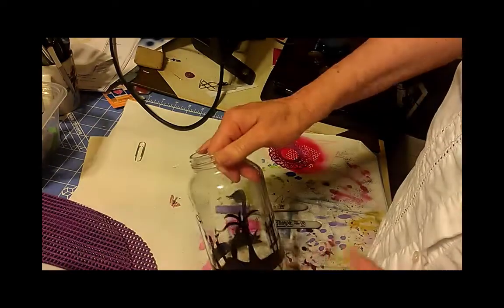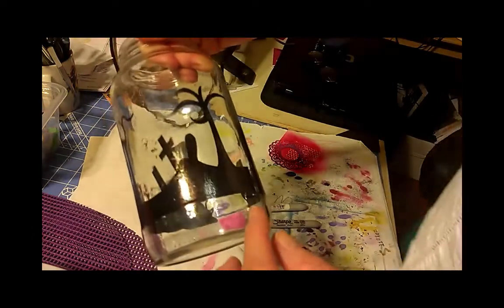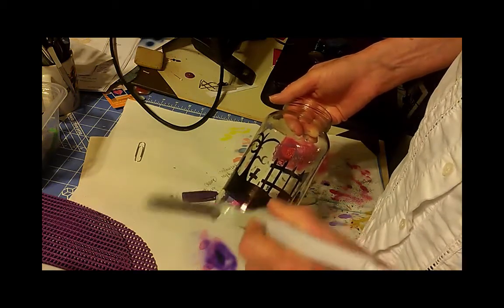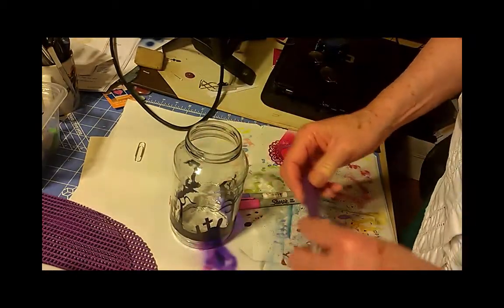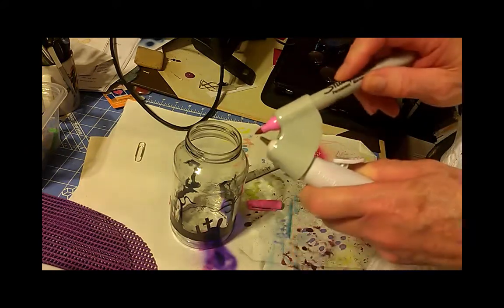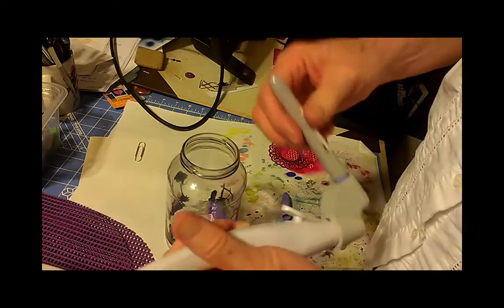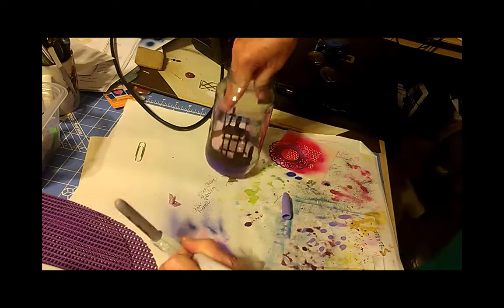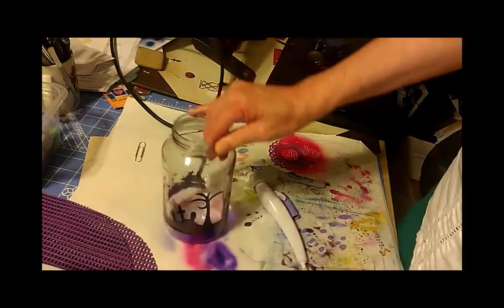FauxStainedGlass Halloweenbottle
Short tutorial using the eBrush on glass.  Sharpie markers were used on this project